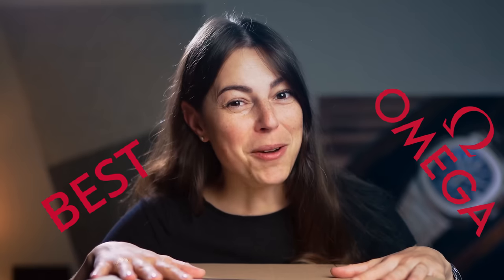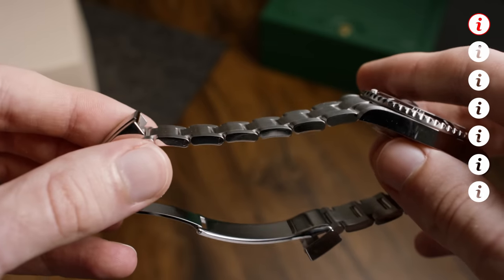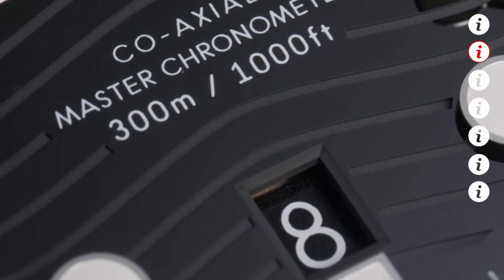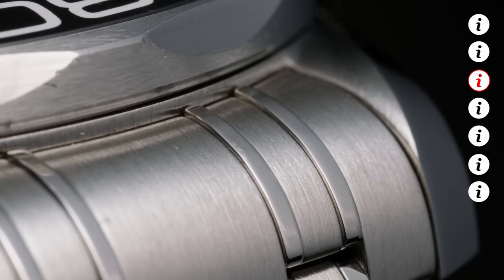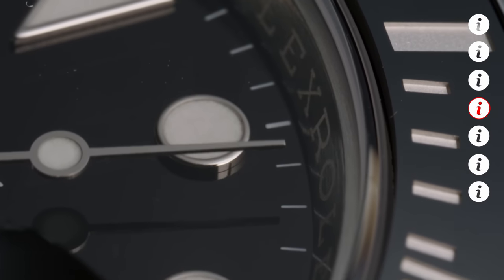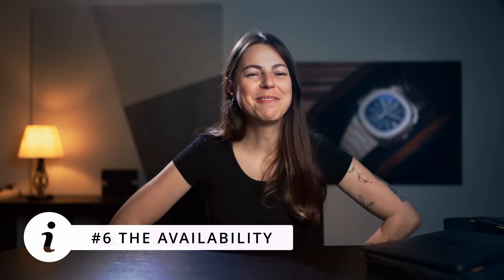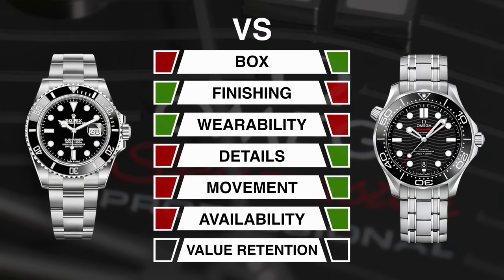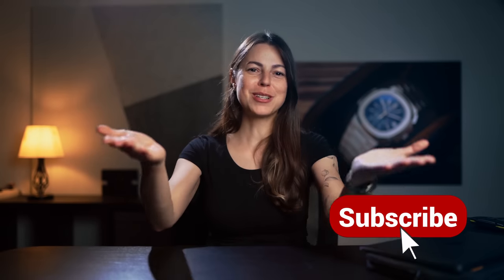Best Omega EVER vs. Rolex!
In this video we're having a look at the best Omega ever built (according to watch lovers) - and compare it to the legendary Rolex Submariner! Let's see who'll win!

✅ Want to BUY or SELL a watch?

Jenni

0:00 Intro
0:29 The Box
2:18 Max Rothfuss
2:55 The Finishing
5:14 Wearability
7:08 The Details
8:31 The Movement
10:43 The Availability
11:53 Value Retention
13:10 and the winner is..